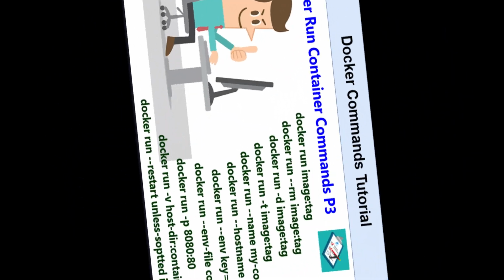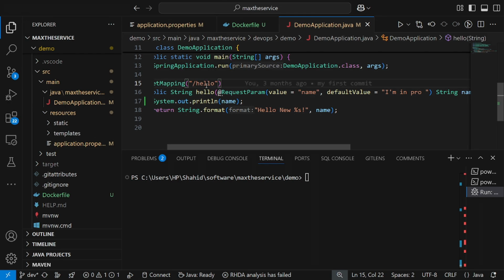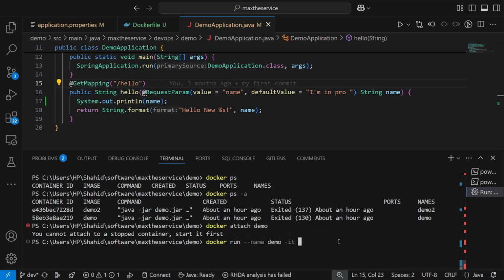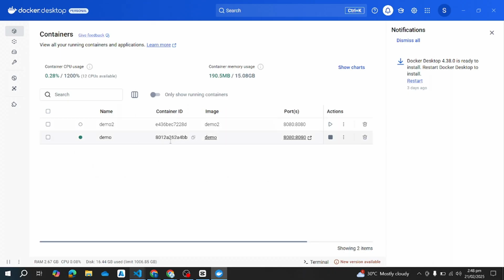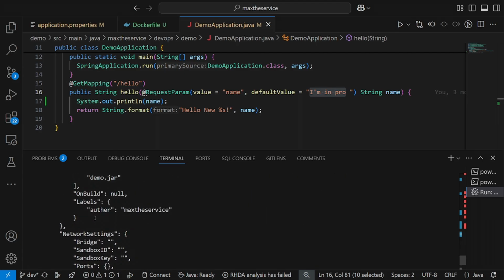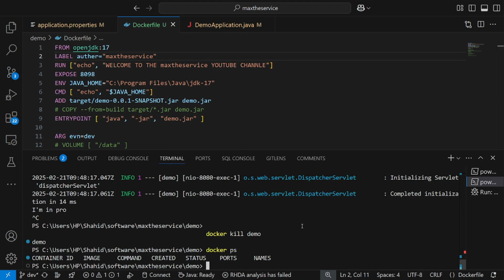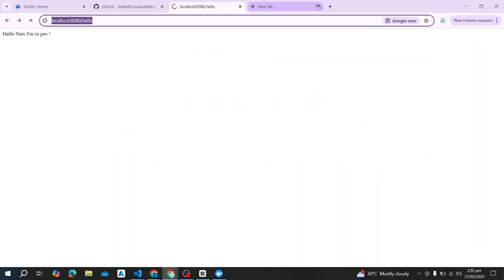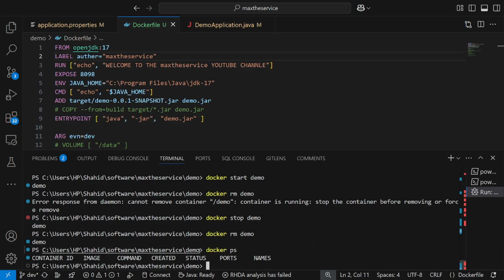Docker Commands Tutorial P4 | Docker Manage Container Commands | Docker commands tips and tricks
P4 Docker Manage Container Commands | Docker Commands Tutorial | Docker commands tips and tricks
In this video we will discuss how to manage Docker container with examples